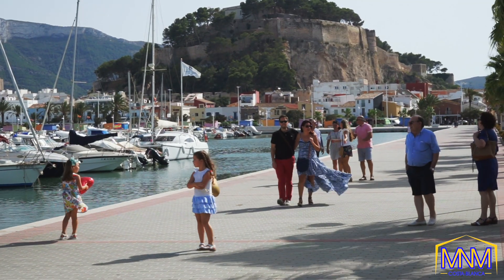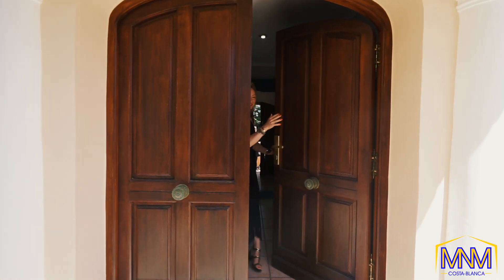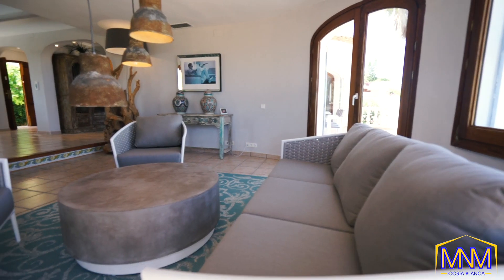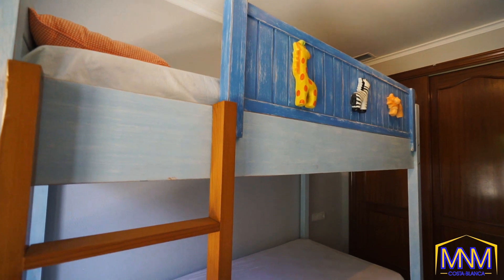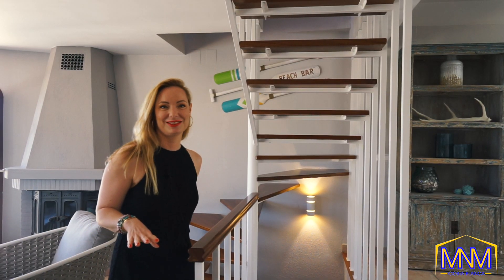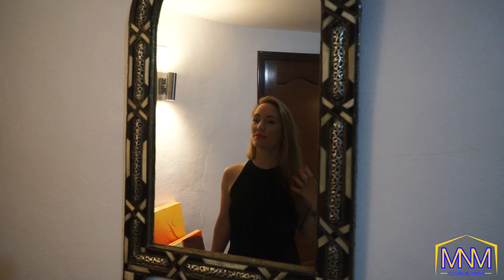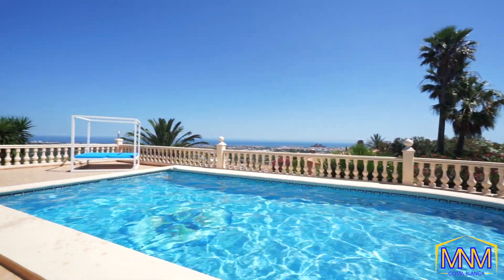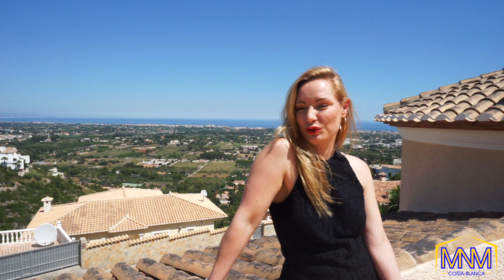Luxury properties for sale in Spain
Denia, LUXURY VILLA WITH 4 BEDROOMS, GUEST APARTMENT AND STUNNING SEA AND MOUNTAIN VIEWS. Spacious and secluded villa in one of the best locations in Denia. The villa is surrounded by many terraces and is offering spectacular panoramic sea views!